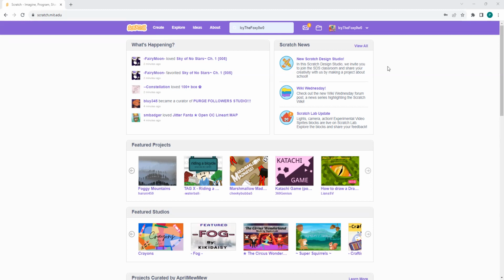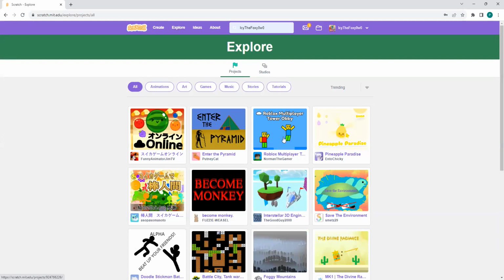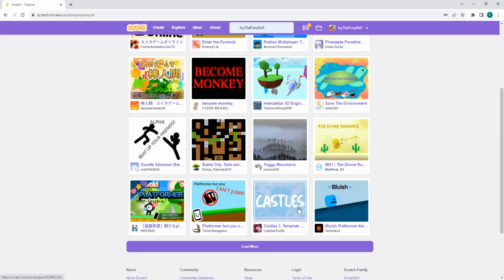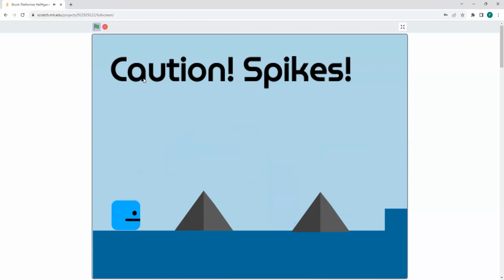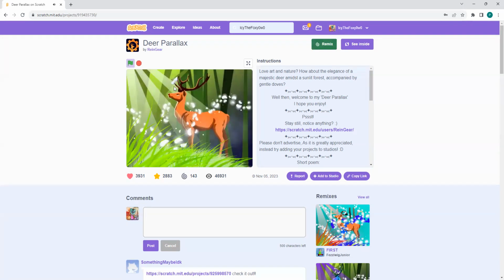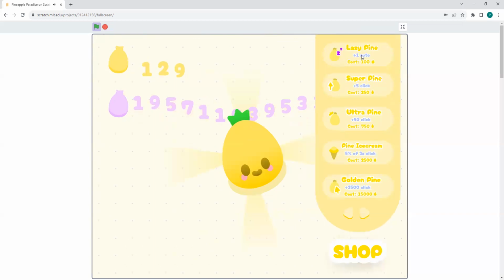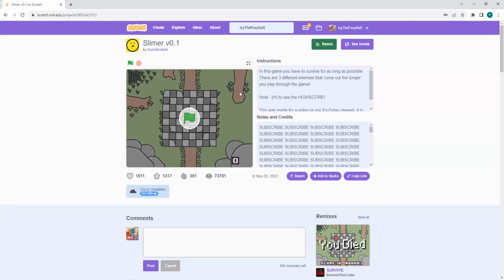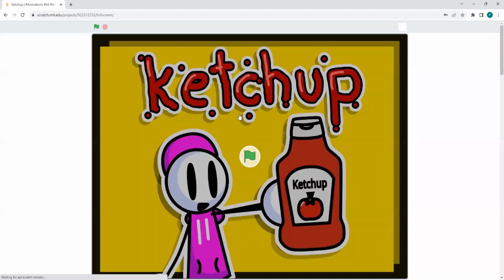Reviewing some projects in Scratch Explore bar! Part 1 // Learn-scratch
Hello everybody! Welcome back to my learn-scratch channel and today we are going to be reviewing some projects from scratch and rating them from 1-10 in the project.